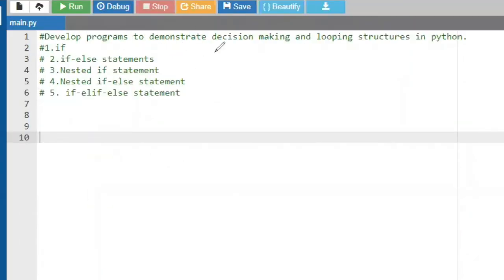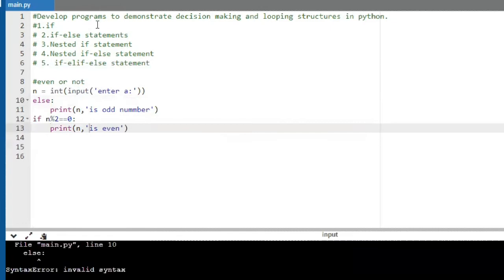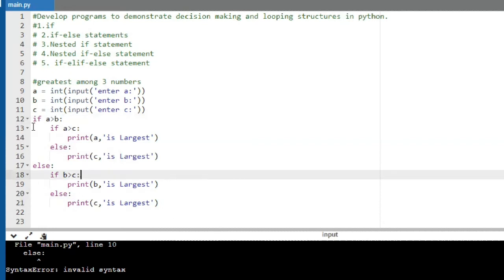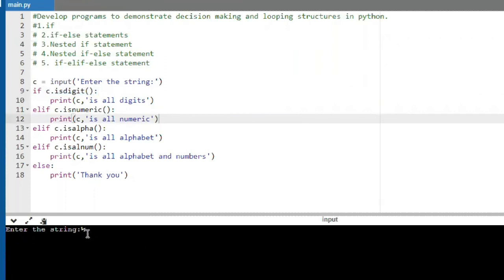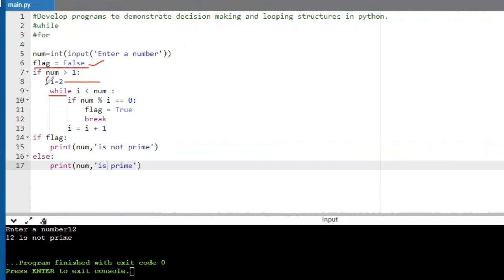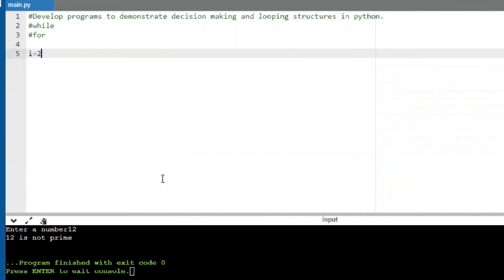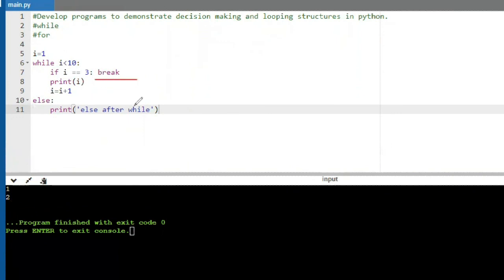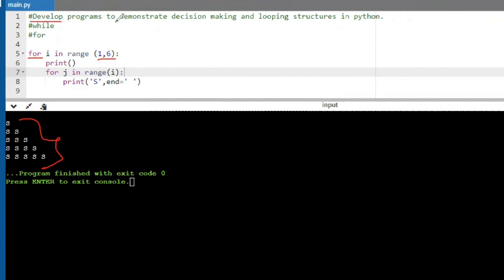PythonLab # 3 | decision making and looping constructs